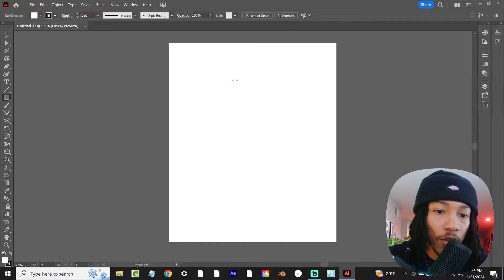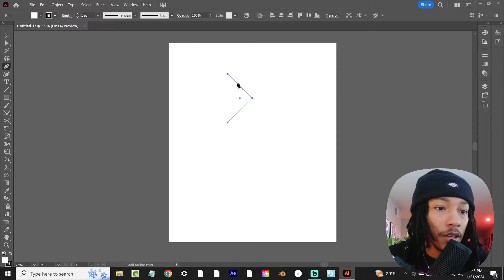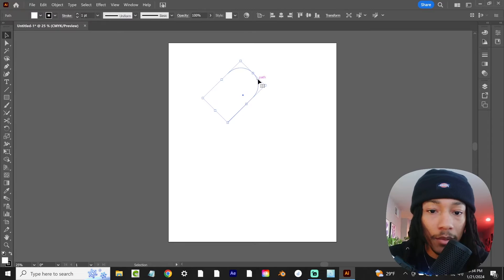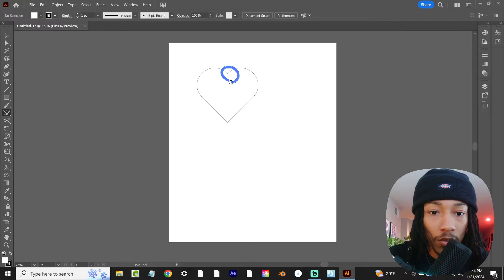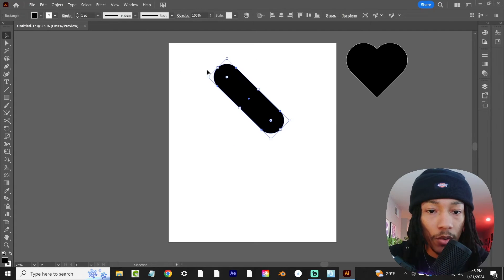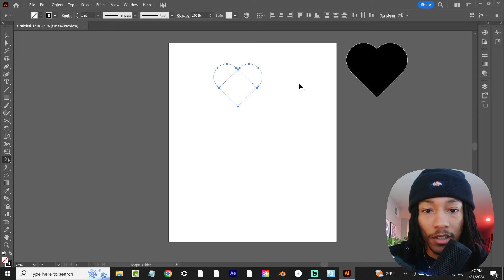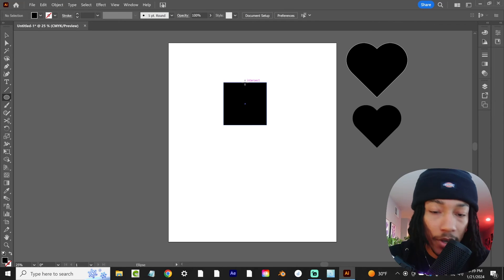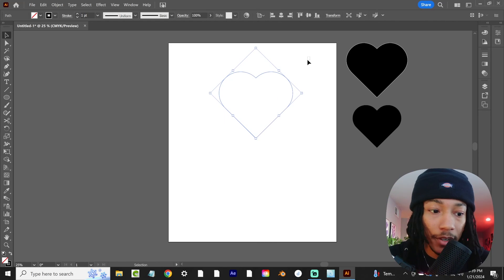3 Ways to Make a Vector Heart in Adobe Illustrator - Super Easy!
3 Ways to Make a Vector Heart in Adobe Illustrator - Super Easy!

🥳 Snag Some Free Graphic Design Resources!